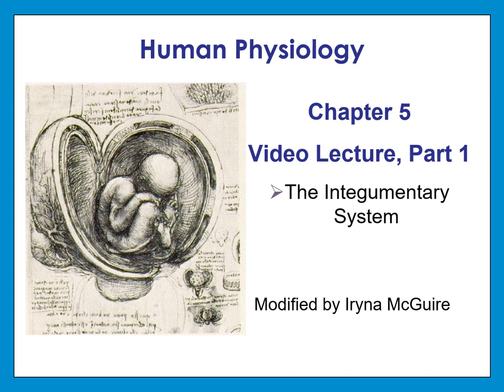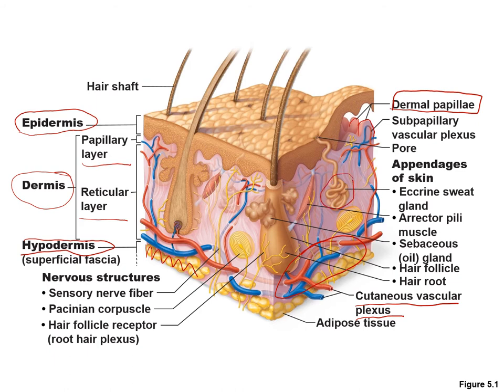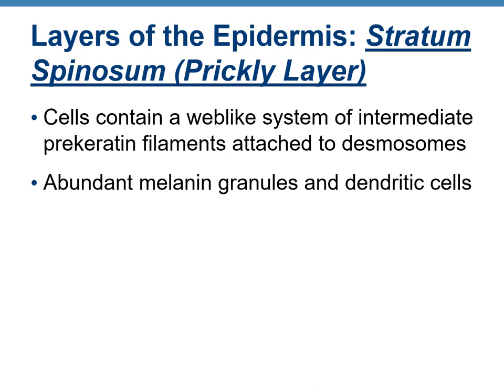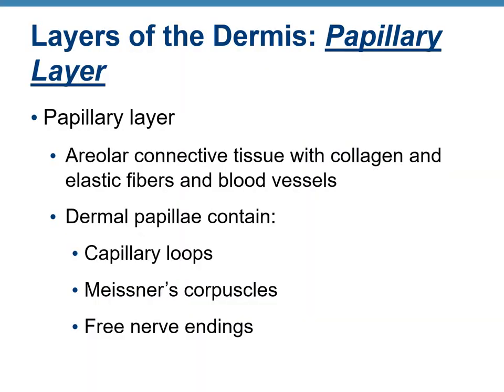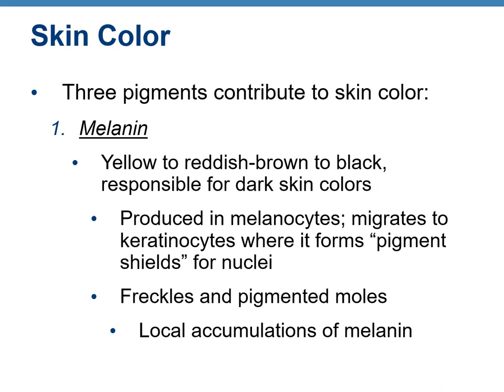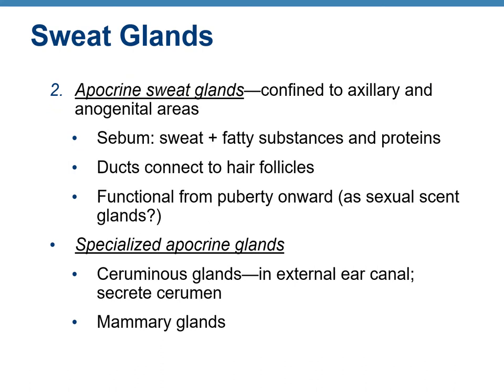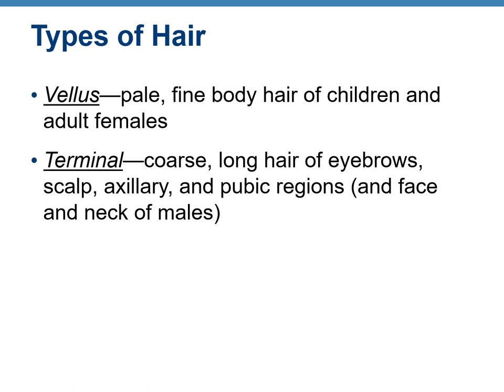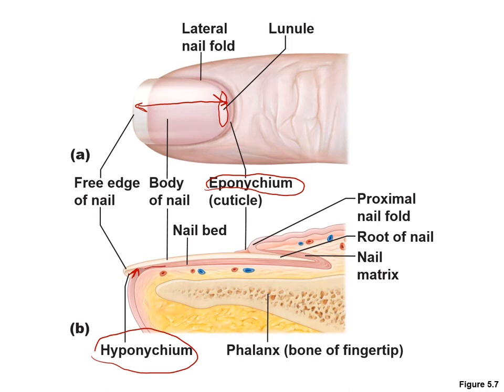Chapter 5, Integument, Part 1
Introduction to the skin and accessory skin organs